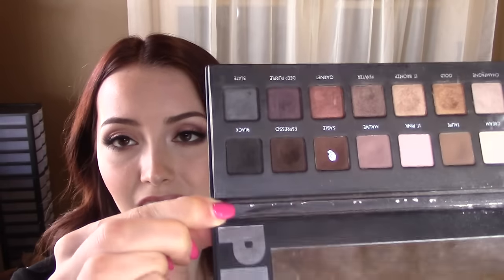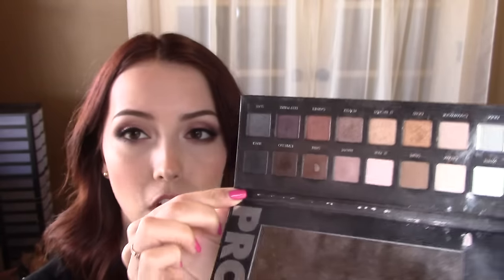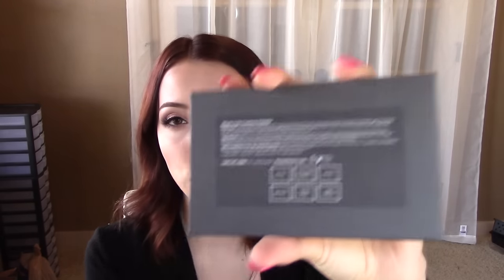Perfect Palette #2 TAG!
Hey everyone!

Today I am sharing with you all the perfect palette #2 tag! I was so happy when I saw this idea resurfacing and I hope you all enjoy watching this as much as I enjoyed watching others do this tag! Please feel free to do this tag yourself or answer some of the questions in the comments.

QUESTIONS:
1. Eyeliner, brush or nothing?
2. A palette you have hit pan on?
3. Favorite “naked” palette?
4. Favorite holiday or limited edition palette?
5. A palette you would repurchase or wish you had a backup (if it is no longer available)?
6. A shade you wish was sold individually?
7. Wild card (pick a question from the original Perfect Palette Tag to answer again)?
8. The palette you would recommend to a friend?

$10.00 OFF YOUR ORDER!

Instagram (Personal): kialyiverson